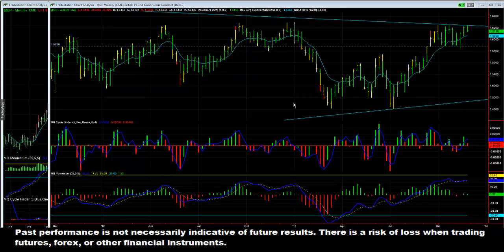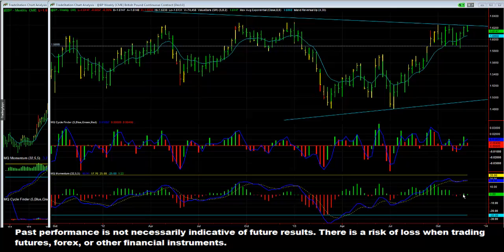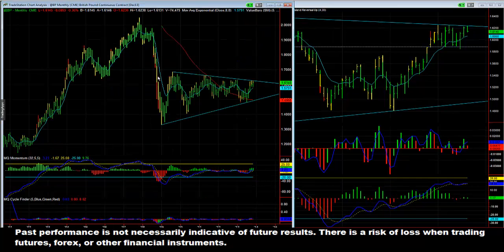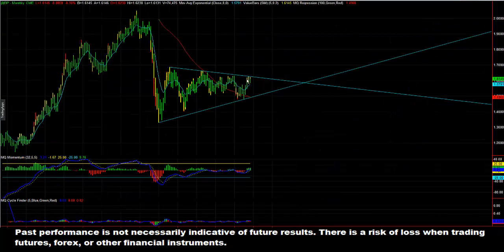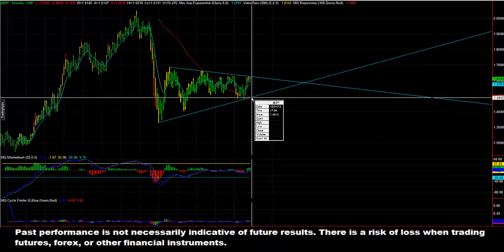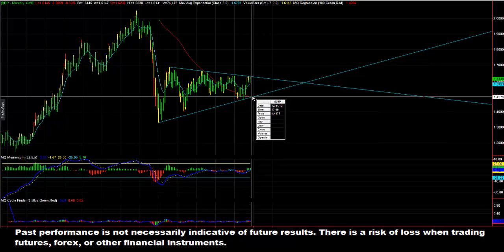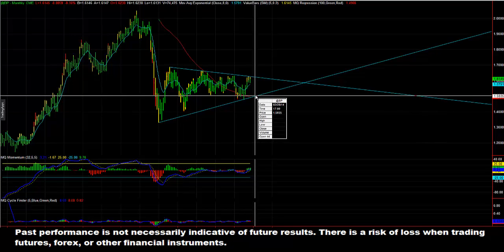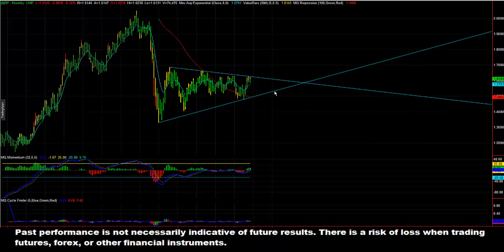Weekly Outlook for the British Pound November 25 2013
Thomas Wood from ValueCharts.com shares his outlook for the British Pound Futures Market